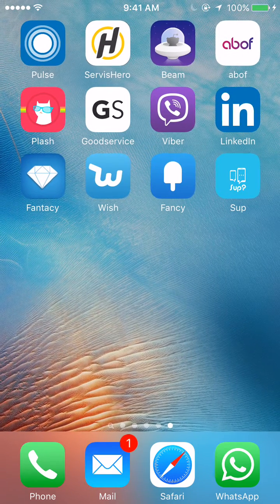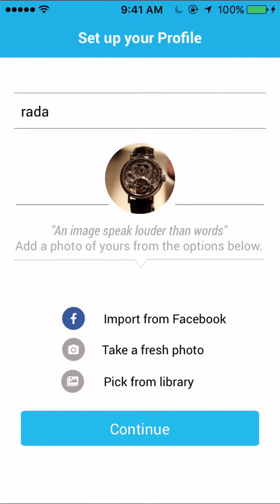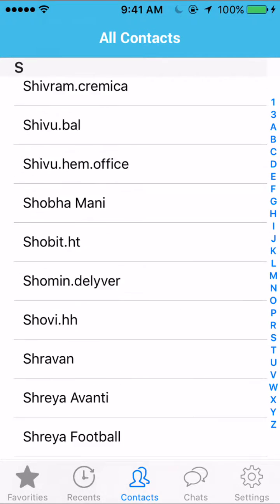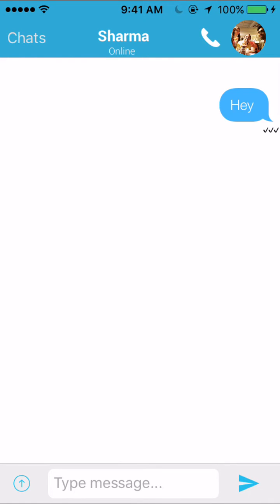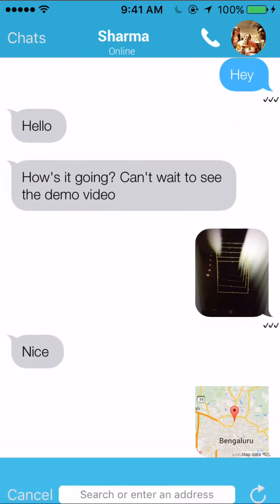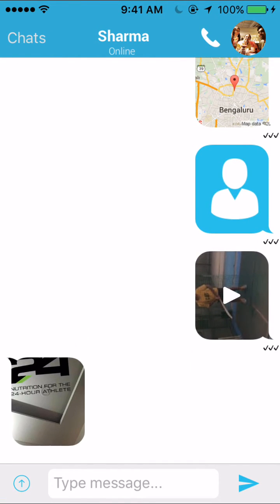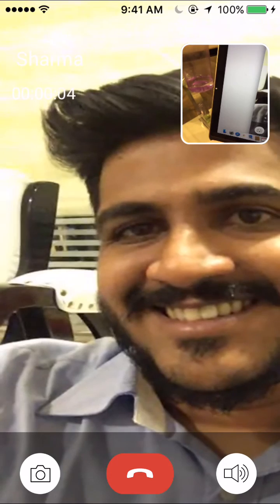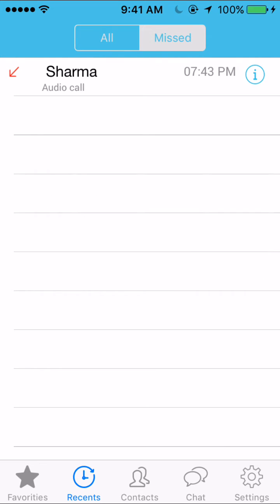Sup video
Whatsapp Clone with audio and video calling integrated ! Built completely on open-source technology , built for web-scale. Have a peek here:

Instant Notifications. Scimbo comes with an excellent interface, and it has an in-built notification feature.

The major features that highlight the importance of this WhatsApp clone app using flutter are chatted down here.

Personal and Group Chat Facility

With similar to WhatsApp chat app development, there is a mobile app number registration facility. It becomes quite easy to find known friends and easy to search the people or relatives you are wishing to interact with. The anonymous chat app has many more personal and group app facility.

1. High-End Connectivity

With this WhatsApp like chat app service, the clients will be mesmerized finding its high-end connectivity. Moreover, it can be further customized as per the client’s personal or professional requirements.

2. Multimedia Sharing

Whether it is about sharing a group photo or destination one or sharing files or videos regarding business or events, the multimedia sharing feature is exceptional in providing these multimedia facilities.

Apart from the above features, there comes in these exceptional features of WhatsApp/chat app – Android chat app

Group Messaging
Superior Text Chat
Offline Message Sending
User Status Visibility
Can See Chat History
Message Broadcast Option
Easy File Transfer (Any Size)
Screenshot Facility
The vantage of Voice & Video Call
A feature of Location Sharing

Block chats. Receiving messages from unknown people can be annoying.
Invite Contacts.
Starred Messages.
Add Chat Shortcut.
Forward, Delete, Copy messages.
Exit Group.
Mute Chats

The application works similar to WhatsApp web which is accessible on desktop PC or browsers that supports the desktop view.